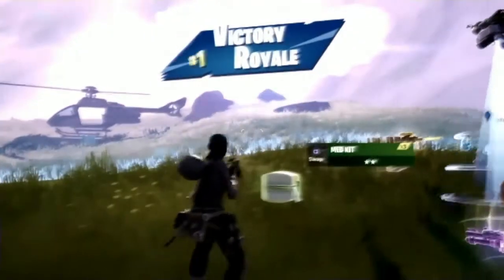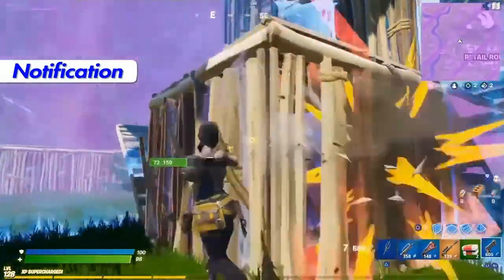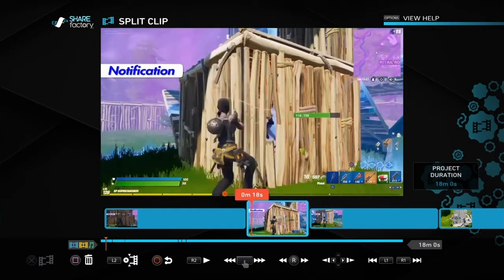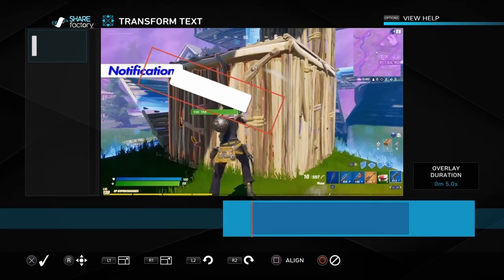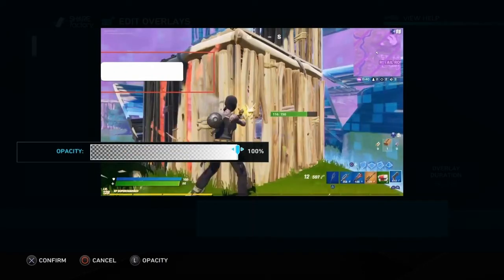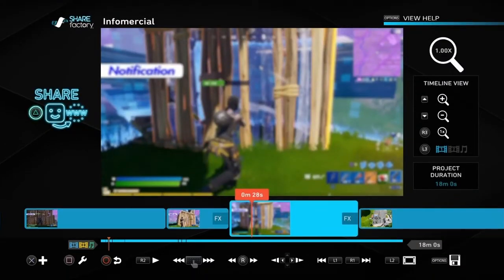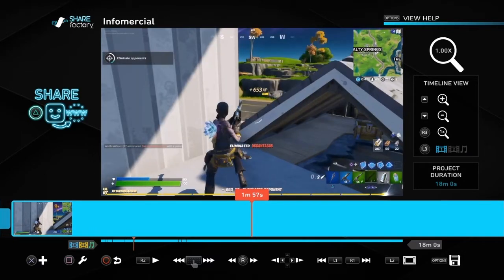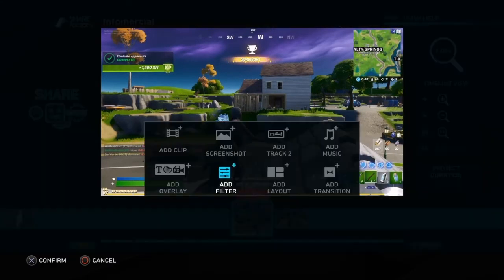How to hide or 'blur out' on sharefactory 2020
This video will help show you how to hide or blur out something on sharefactory that you dont want shown on your uploaded video.

It may be that you had a game invitation pop up when you got an awesome kill or you want to hide the name of your duo partner for your video for example or in the example given by Jdude9 who asked for this video how to hide a weapon on the screen.Frustratingly I have lots of videos showing how to add effects on sharefactory but none of what sharefactory has to offer allows a particular part of the screen to be hidden or blurred out so we need to think of how to use sharefactory to try to achieve the same result as best as we can.

Please Use: NoMoreNoobie in the item Shop. This will really help me out if you don't mind. If you don't use mine then please use someone else's so that someone can benefit from the support a creator program. Thank you.

Video needed for the promote your video as a cover on your video as mentioned in this video